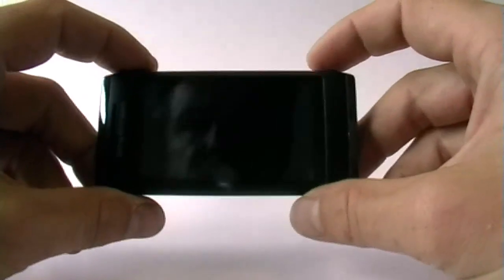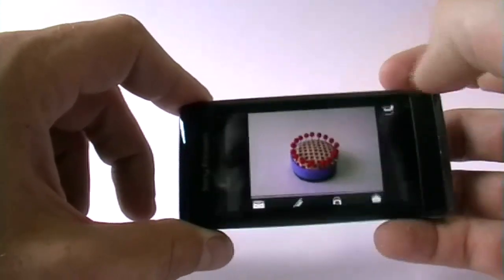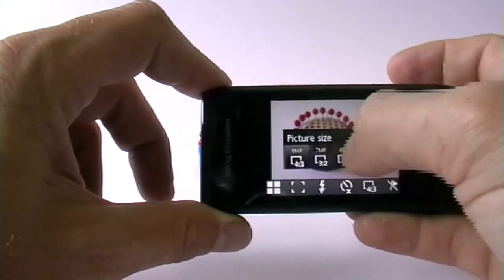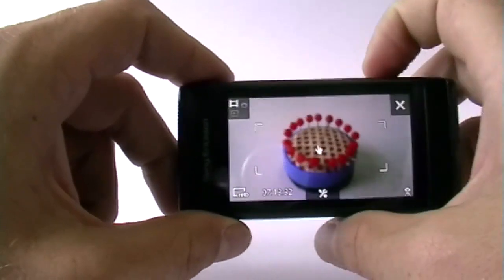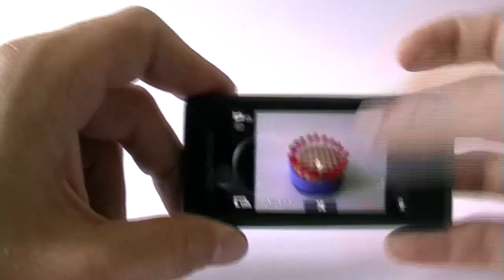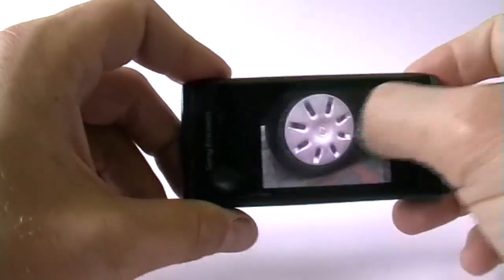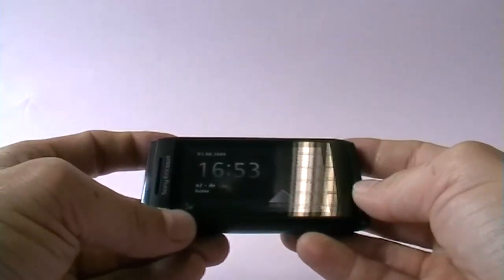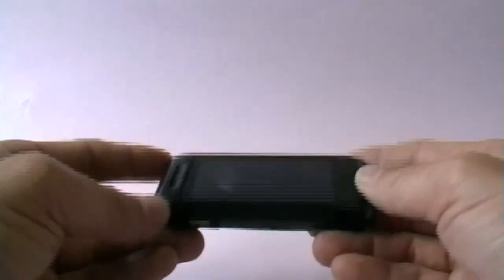Sony Ericsson Aino Review - Part 5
The last part of our Sony Ericsson Aino review. This part features the camera and the conclusion. for further information.